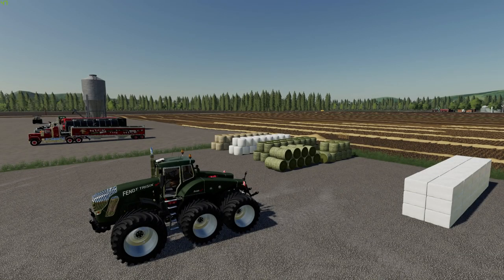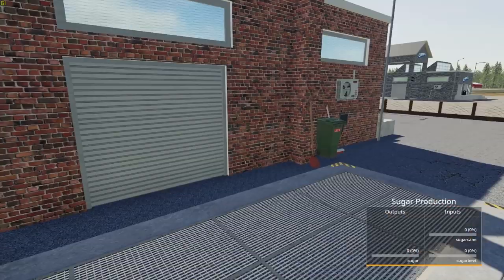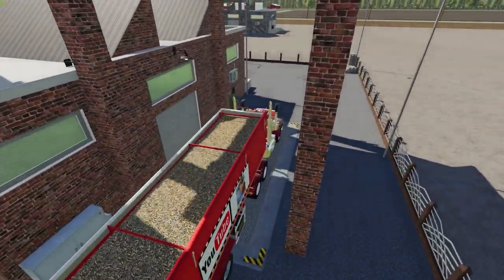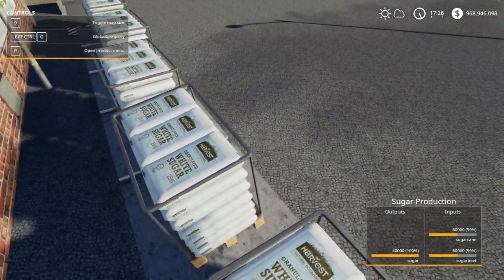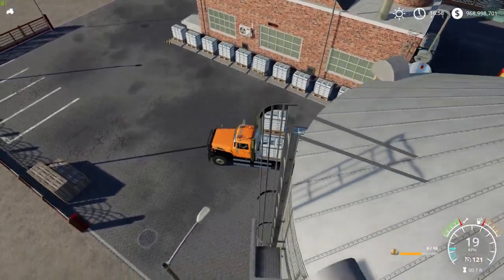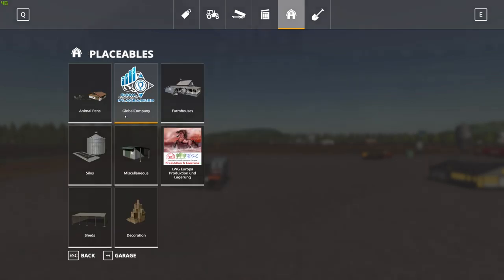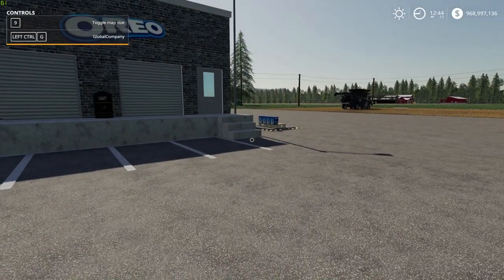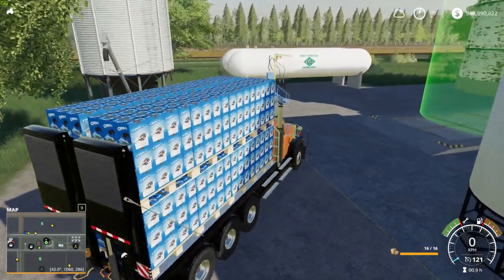Oreo Cookie Factory & Sugar Factory Mod Review Farming Simulator 19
Today we take a look at a very tasty factory. The oreo cookie factory and the sugar factory. Sugar is needed for the oreo factory. Both placeables work and look great. Production times vary and the oreos bring in a great price. The sugar factory also comes with it's own sell trigger. Additional information and links below in the description.